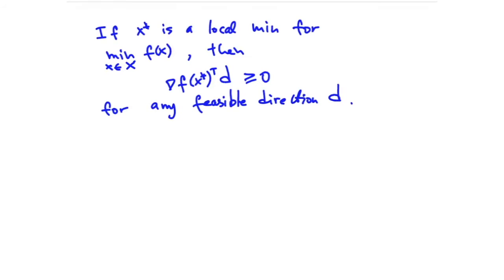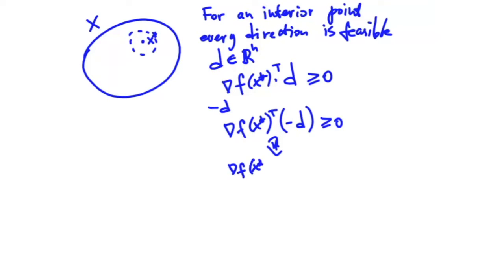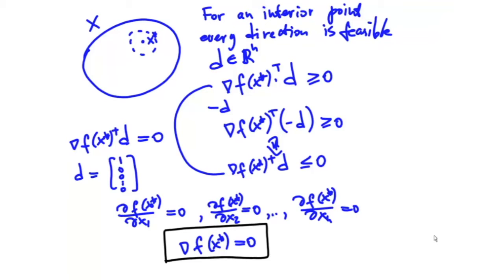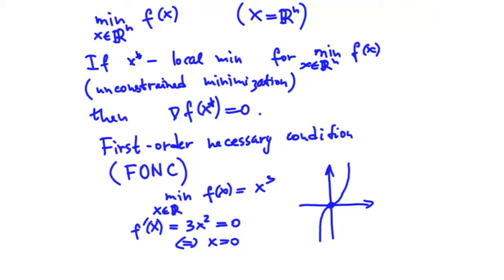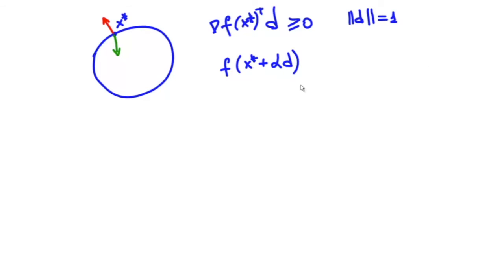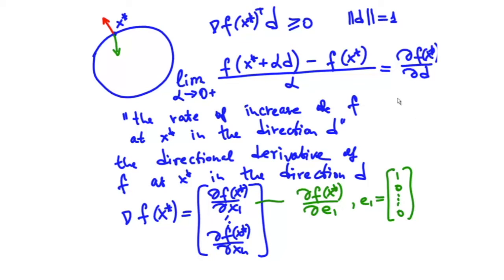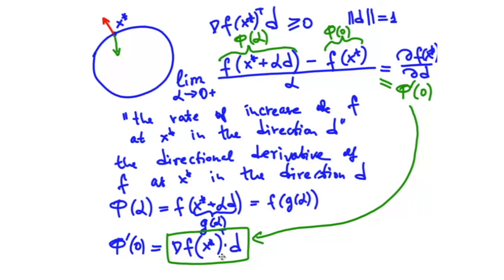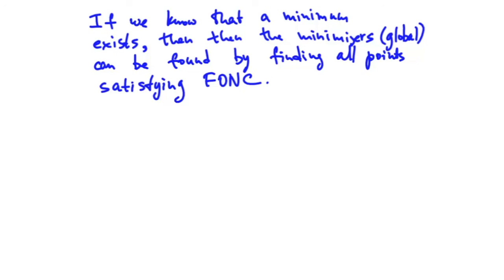First Order Necessary Condition (FONC) for Unconstrained Optimization